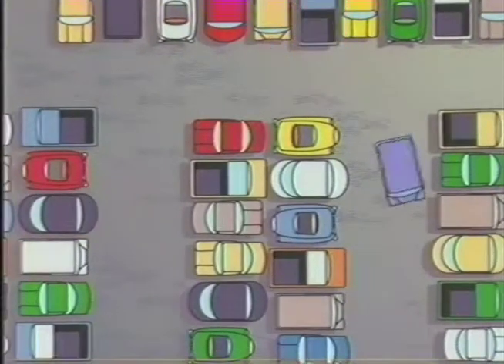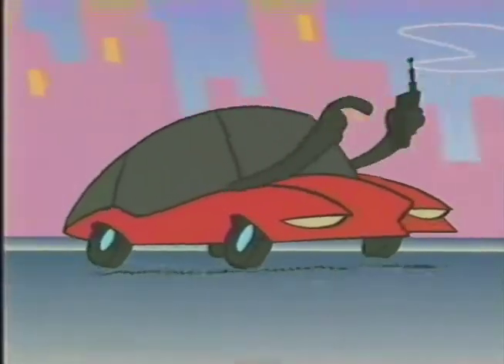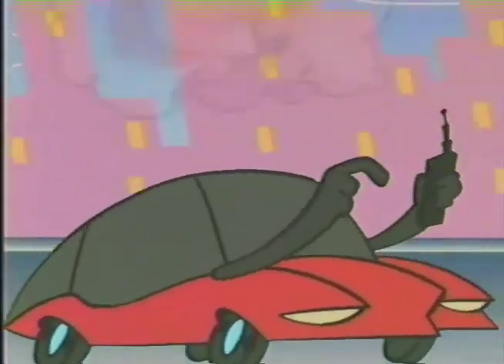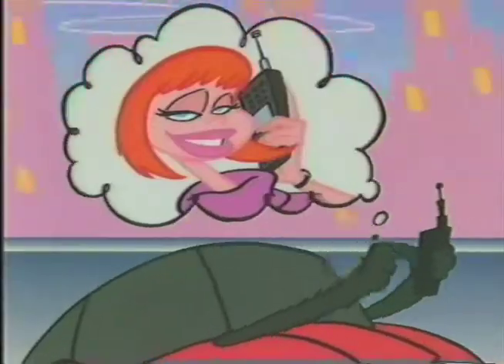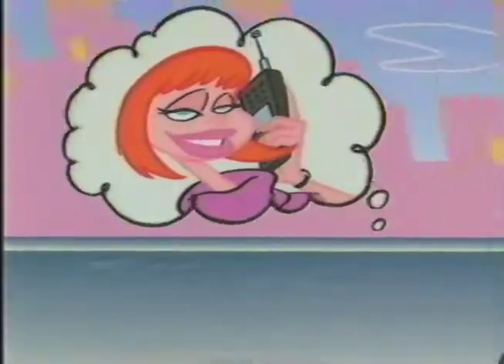"CellularOne - Cell Phone Safety" (1992) Designefx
"CellularOne - Cell Phone Safety" (1992)  Produced by Designefx for Cellular One. Animation Direction and storyboards by C. Martin Croker. Animation by C. Martin Croker and Mike Schultze. (My first gig with looping backgrounds!) I had to rewrite this script for limited animation (and an even more limited budget) before I boarded it, but we had a great time putting it together. Mark Falls (new to the Designefx crew) designed the backgrounds digitally - a first for us - and  we printed them out at a local art store. Paired with the hand-painted 2-D cels it provided a cool and unique look for the time.
Footnote: I originally did the voice of the car kinda like "Henry Orbit" from the Jetsons. Someone decided it sounded "too old" and they replaced it right at the end of the production with a more youthful-sounding voice. When I inquired who they used instead I was told "I doubt you know him... a fella named George Lowe". (I still do the voice of the HVAC truck, btw.)